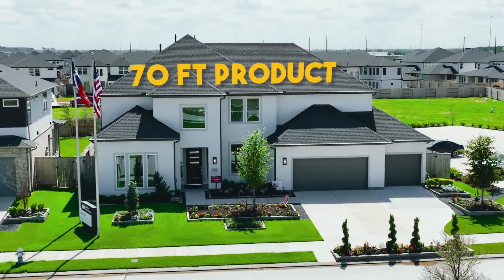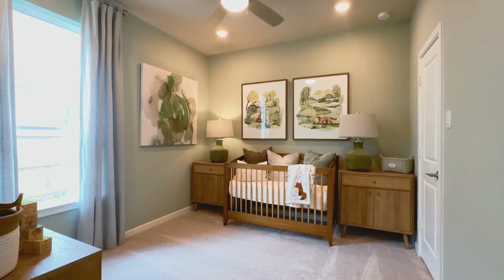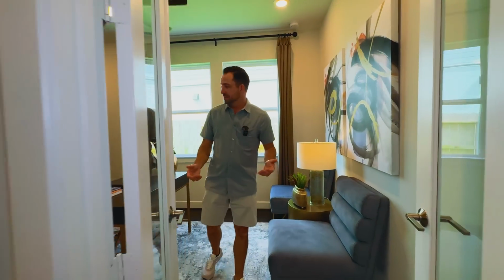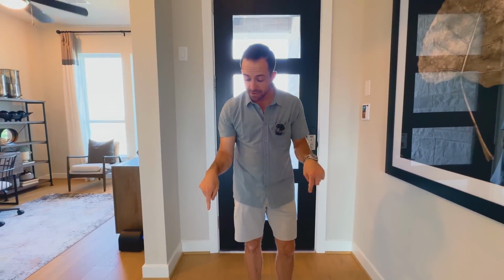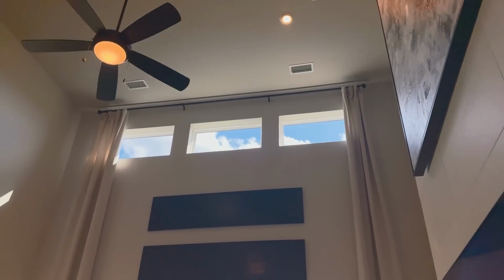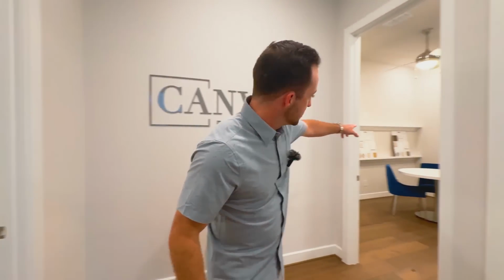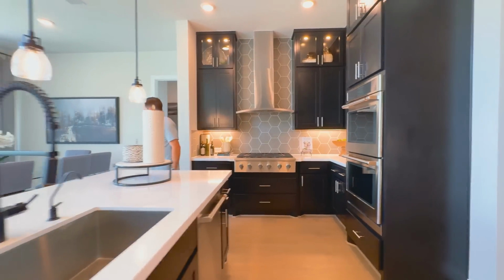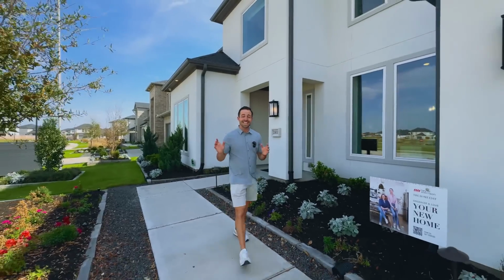SECRET AFFORDABLE Massive Homes In TOP Houston Texas Suburb!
🏡 Welcome to Our Adventure in Cypress Texas! 🏡

Today, we're diving into the heart of Cypress Texas, exploring a vibrant new Houston Texas neighborhood that's turning heads with its array of stunning homes priced between $500K and $1M. Whether you're a first-time homebuyer, looking to upgrade, or simply in love with home tours, this vlog is your gateway to discovering what could be your dream home!

👀 What's Inside:

A Personal Tour of 5 Unique Houston Texas Homes: From cozy to grand, we're walking you through a variety of homes to fit different tastes and needs. Each home has its own character and charm, and we can't wait to see which one steals your heart!
Insights on Great Schools & Amazing Location: We'll dive into what makes Cypress, Texas, not just a place to live, but a community to thrive in. Great schools, incredible amenities, and the perfect location – it’s all here!
Engaging With YOU: This journey is not just ours; it's yours too! Your insights, preferences, and dreams matter to us, and they make our community here stronger and more connected.
🌟 Why Cypress? 🌟
Nestled in an amazing location with top-tier schools, Cypress offers not just houses, but homes – places where memories are made, and futures are built. Whether it's the serene landscapes, the community vibe, or the sheer quality of life, Cypress is where dreams come home.

We've got plenty more adventures, tips, and home tours coming your way!

Your opinion matters! After watching, drop a comment sharing your thoughts on the homes we toured, Cypress, Texas, or anything else you'd like to see on this channel. Your feedback helps us create content that you'll love even more.

Remember, finding a home is a journey, and we're here to make it both informative and fun. Let's find your dream home together in Cypress, Texas!

💬 Engagement Question: Which home was your favorite, and what did you love about it? Share your thoughts and let's dream big together!

We get calls and emails everyday  from people just like you looking to make the move to the Houston, Texas.

Kyler Ferris - License #668803
Broker | Owner - Ferris Realty